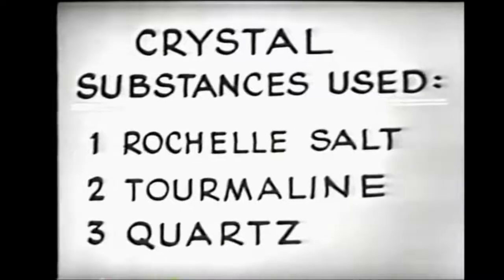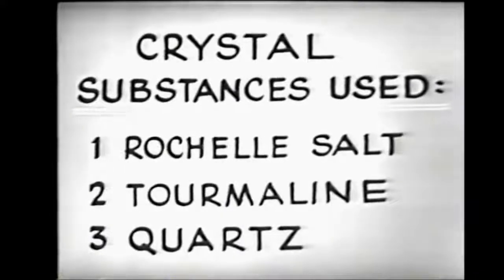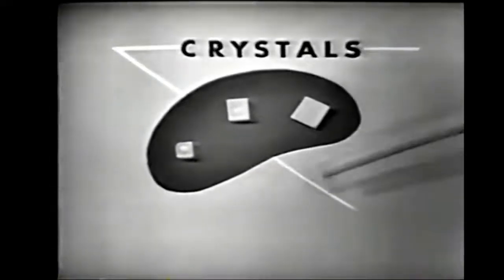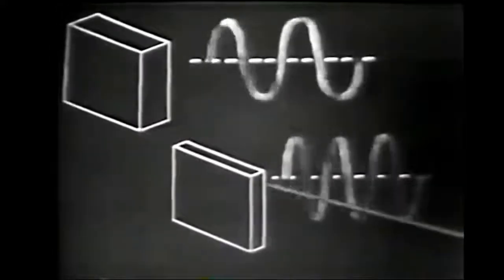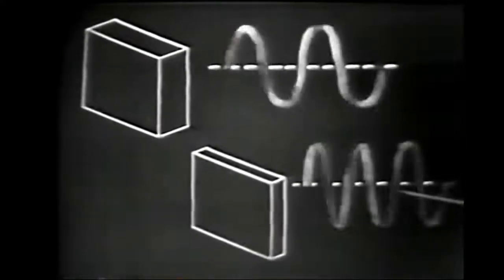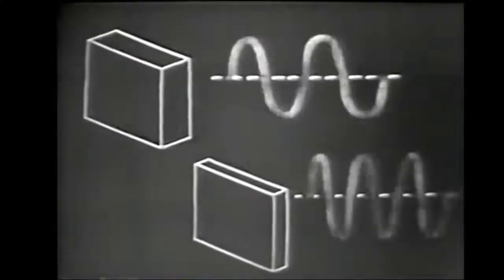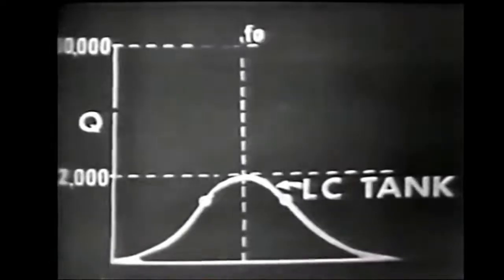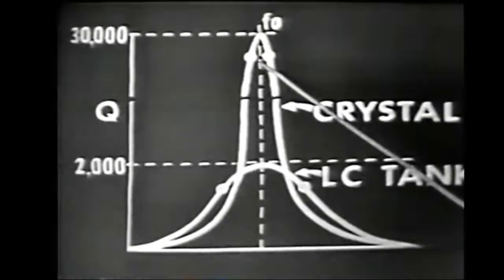Crystals and Science; energies, frequencies and vibrations for Radio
Frequency Crystals are used to determine which frequency channel your Radio System will operate on, so having the right crystal for your set-up is important